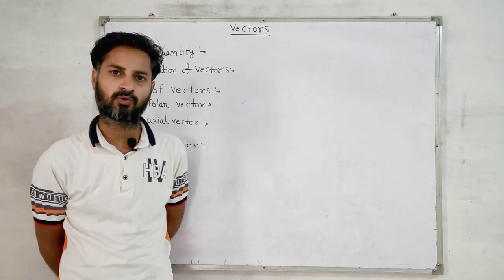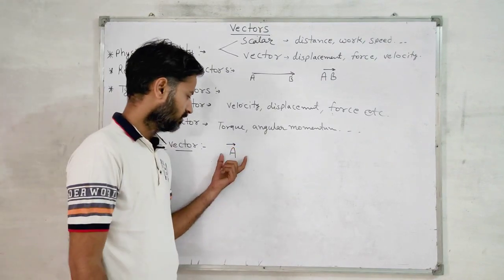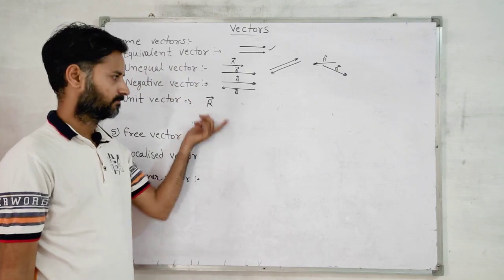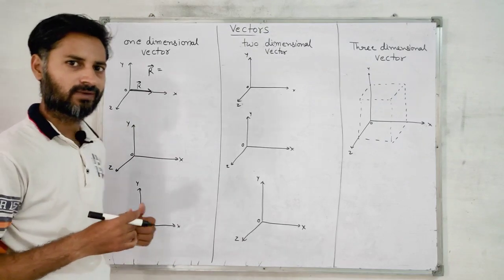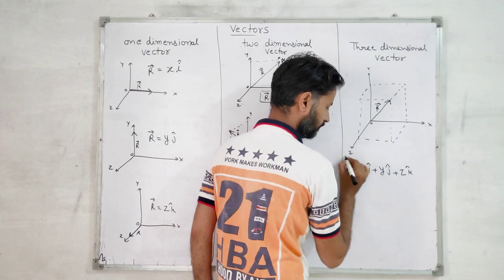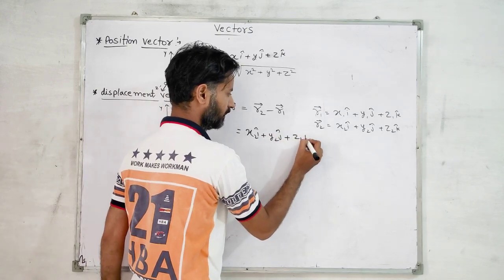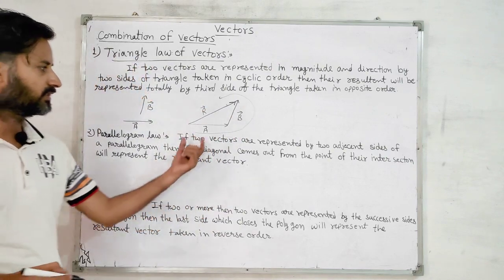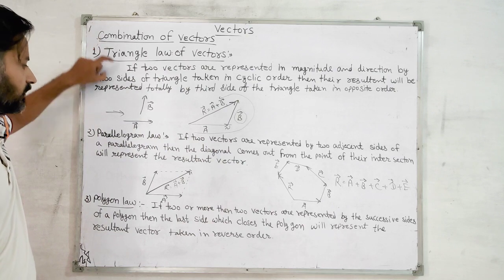Ch- Mathematical tools and Concepts for physics (Vector) Part-1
In this next part of mathematical tools and Concepts for physics, we will learn about vectors
00:00 vectors
03:31 some types of vectors
07:32 one, two and three dimensional vector
11:01 position and displacement vector
14:35 combination of vectors